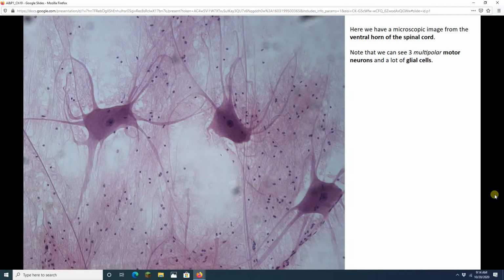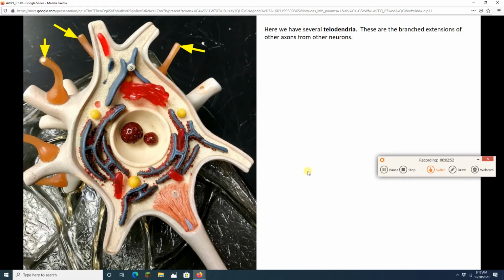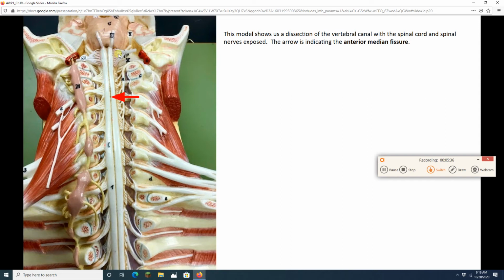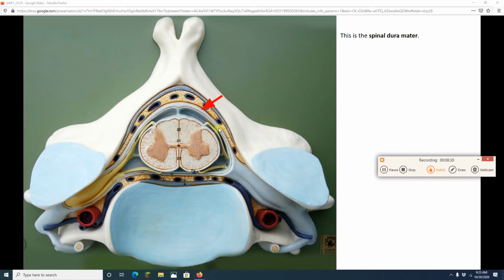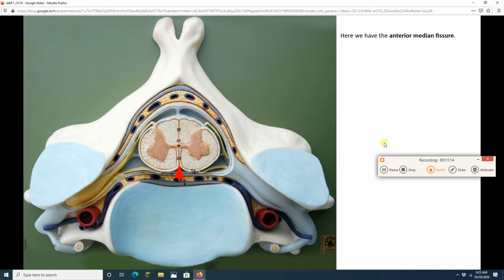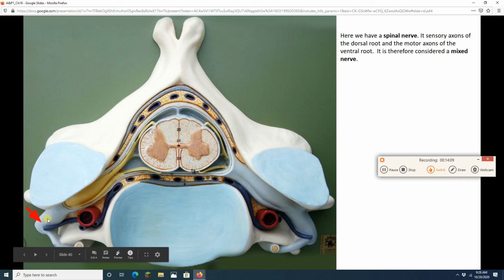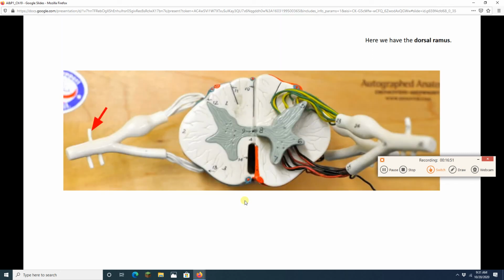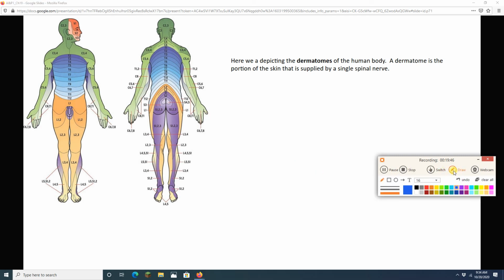2050 LAB 19